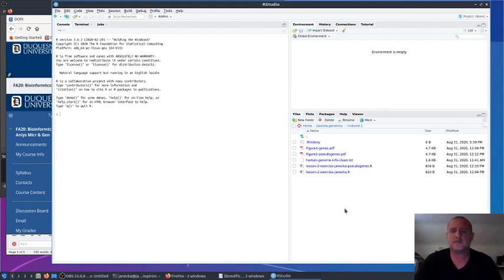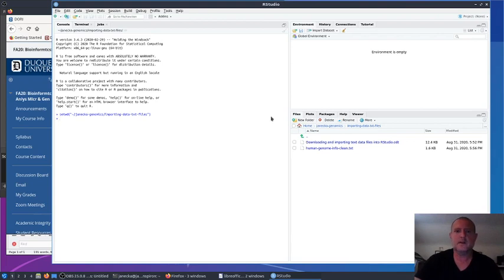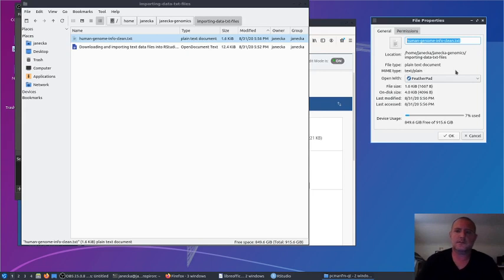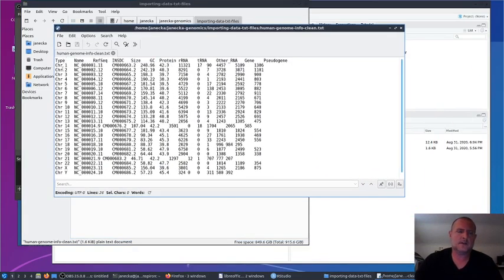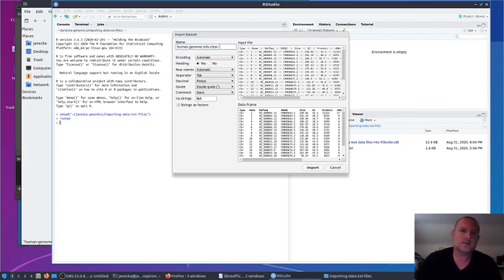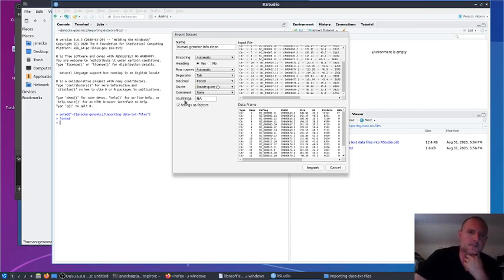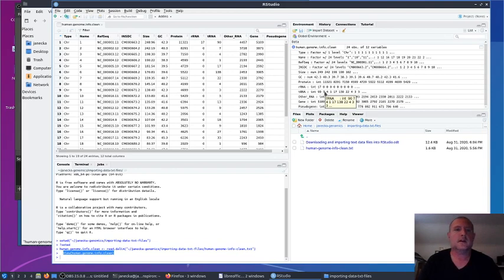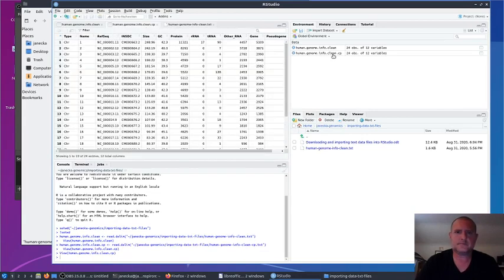Importing data tables into RStudio and tips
Shows how to import a data table into R from a tab delimited text file. Covers downloading files from web and tips fro avoiding common problems